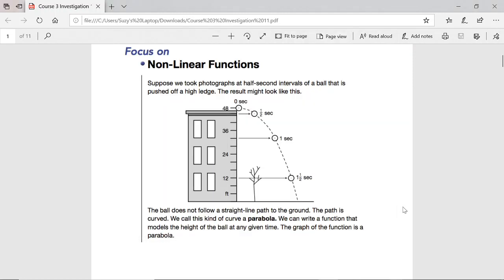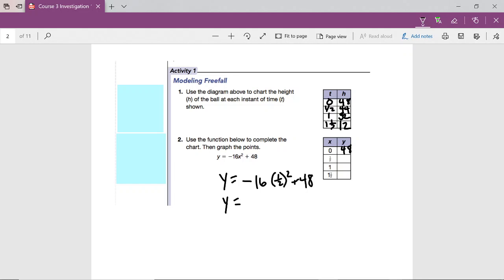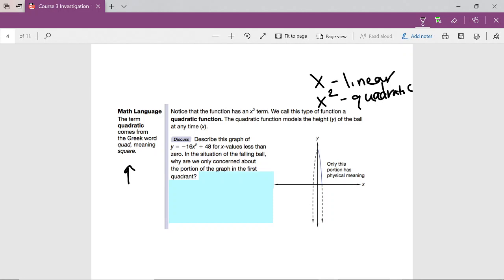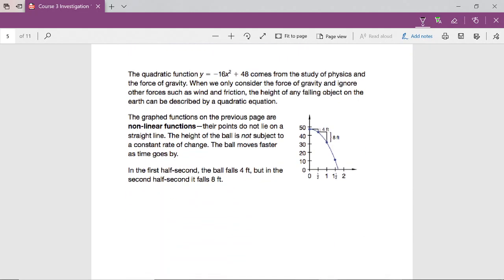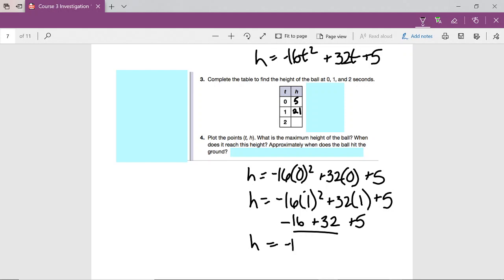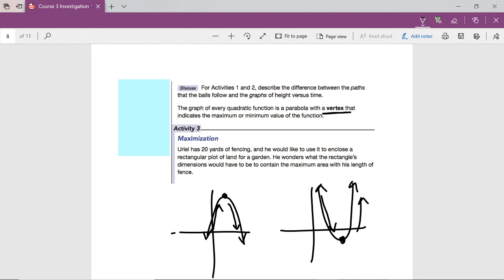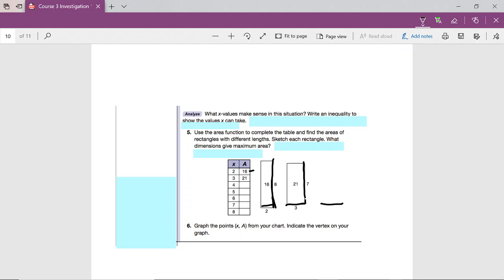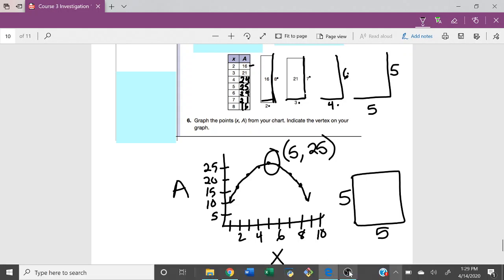Investigation 11 Saxon Course 3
Non-linear Functions